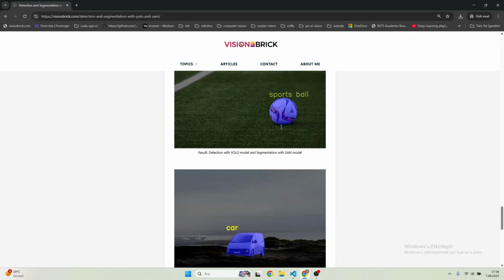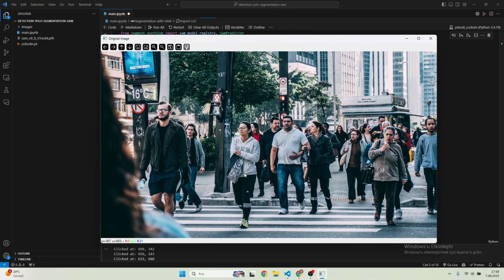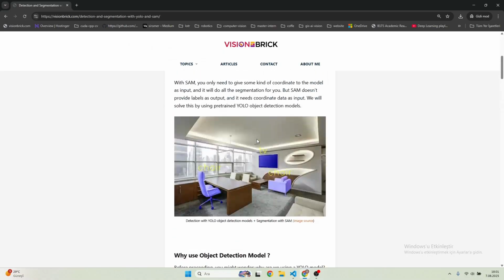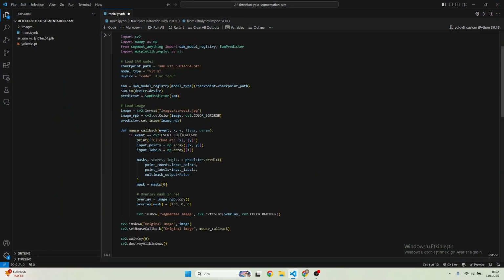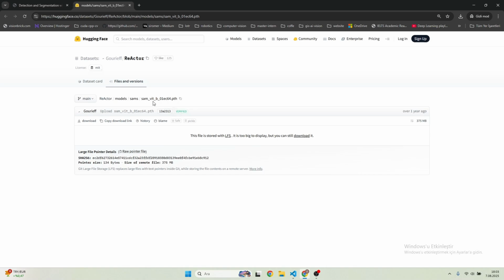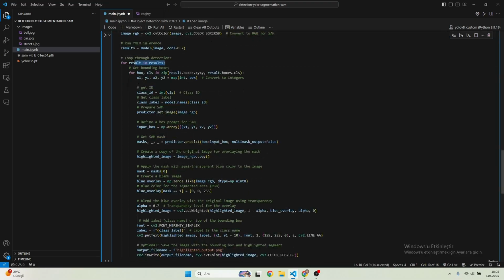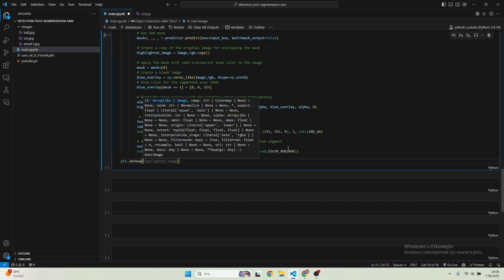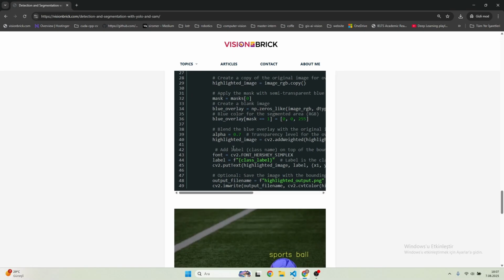Combining YOLO and SAM for Detection & Segmentation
Detect and segment objects with YOLO and SAM models.